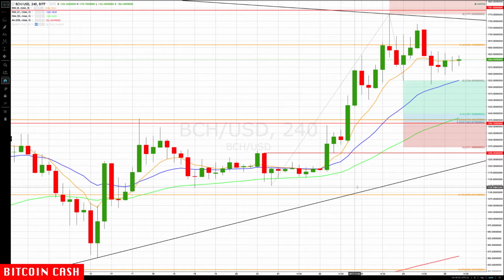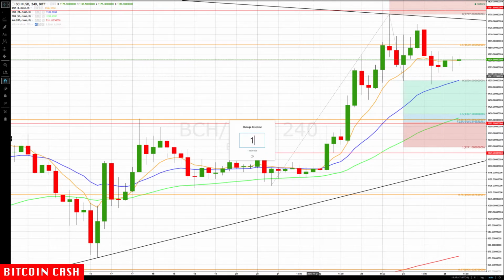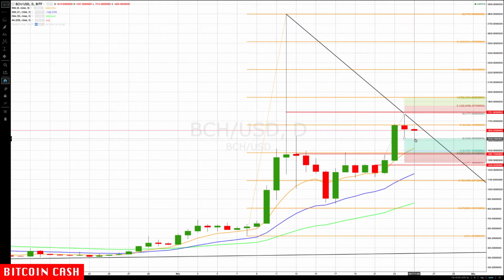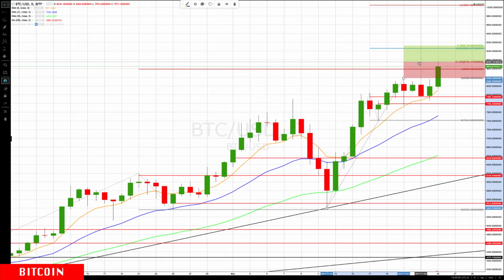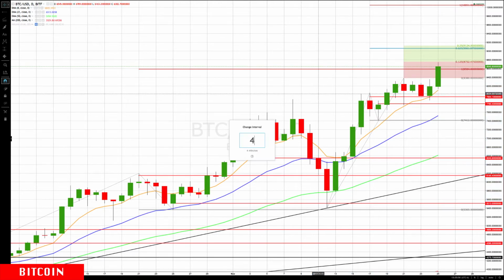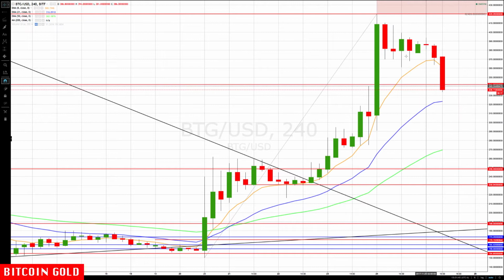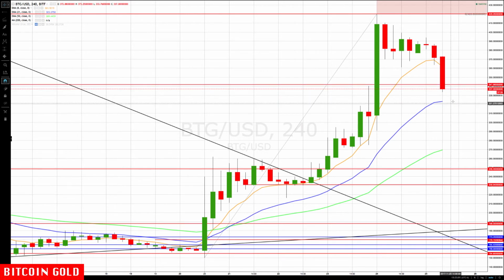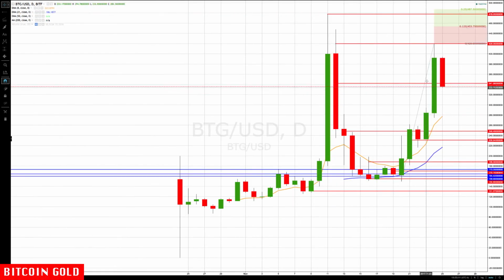Bitcoin Cash : Bitcoin : Bitcoin Gold Update-11-25 CryptoCurrency Technical Analysis Chart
Chapters
BITCOIN CASH - 0:11
BITCOIN - 1:19
BITCOIN GOLD - 2:48